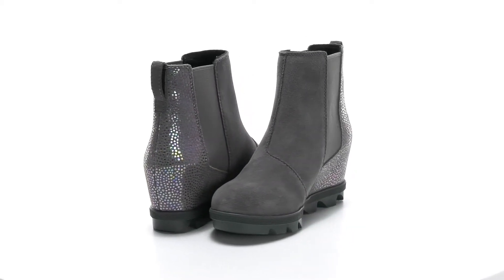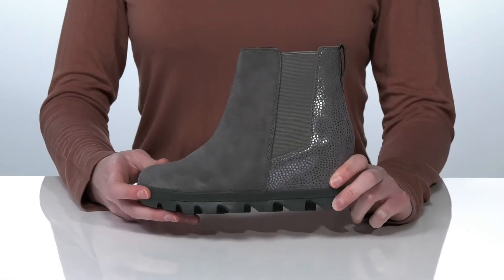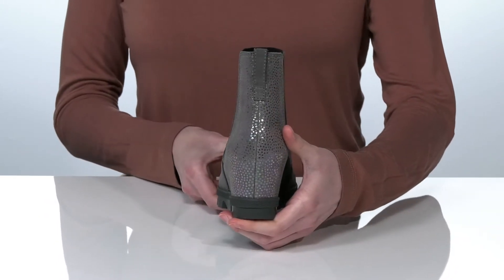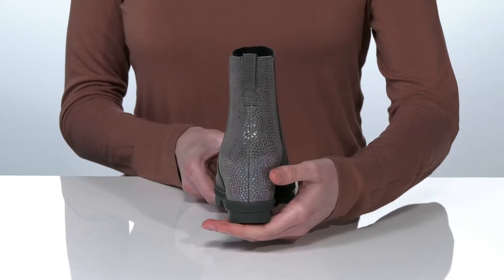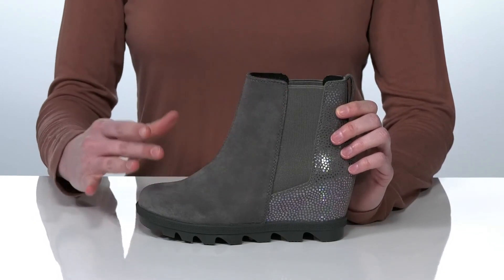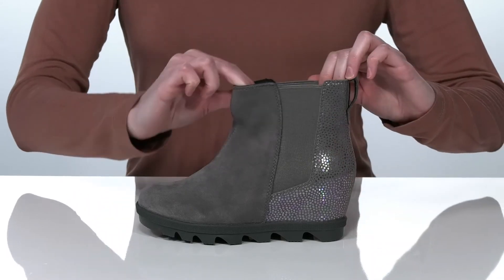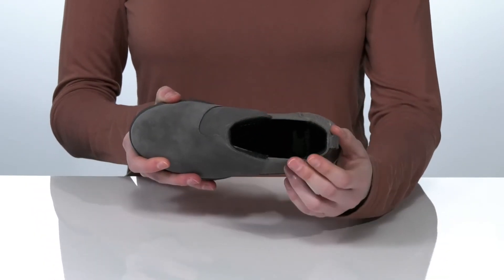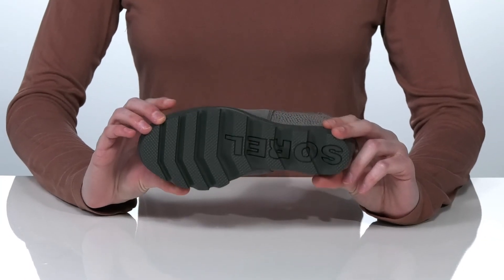SOREL Kids Joan of Arctic™ Wedge Chelsea (Little Kid/Big Kid) SKU: 9529547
Be ready for every rainy day adventure with the SOREL&reg; Joan of Arctic&trade; Wedge Chelsea boot!
Pull-on boot with side gore panels for a flexible yet secure fit.
Synthetic lining for a comfortable fit and feel.
Removable molded synthetic footbed with a synthetic topcover for added comfort.
Molded synthetic midsole and wedge.
Molded rubber outsole.
Imported.